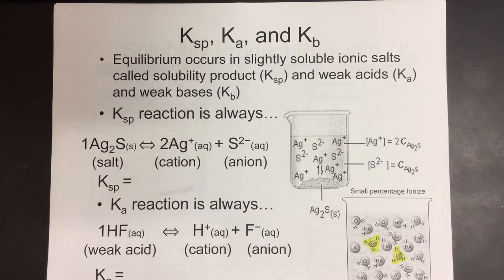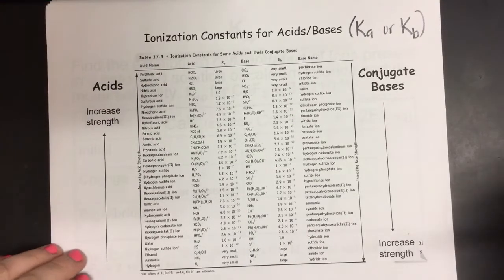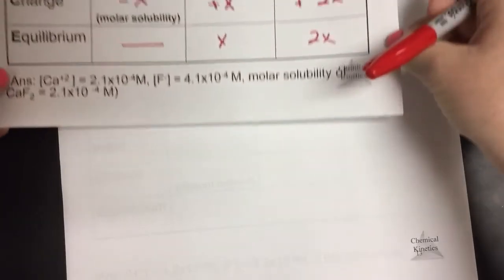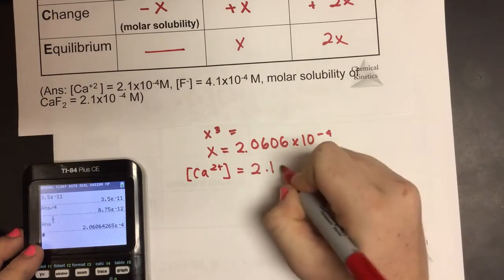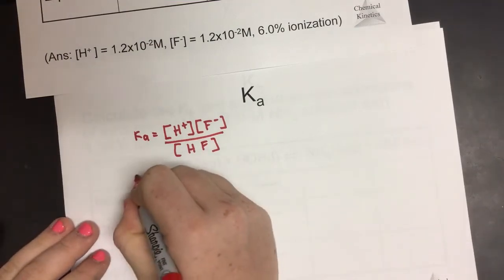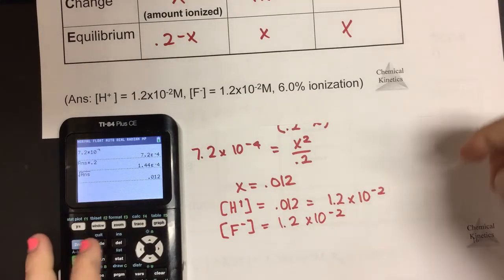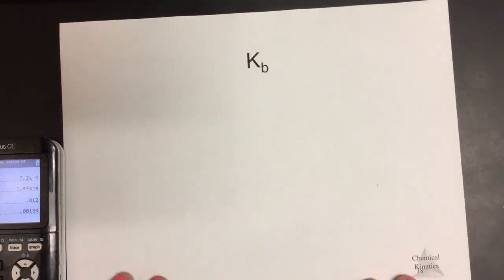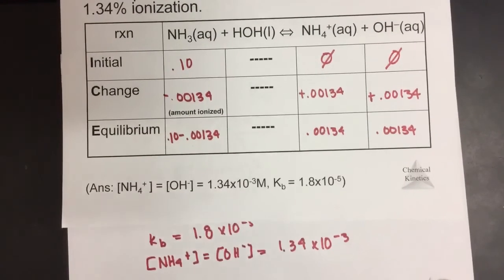Ksp, Ka, Kb in ICE tables